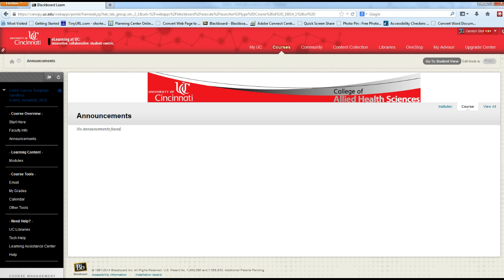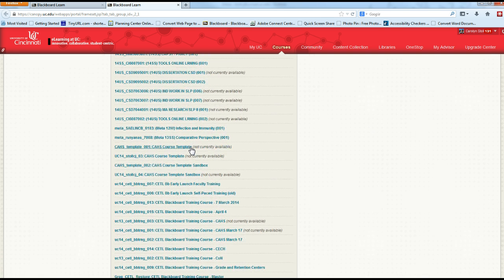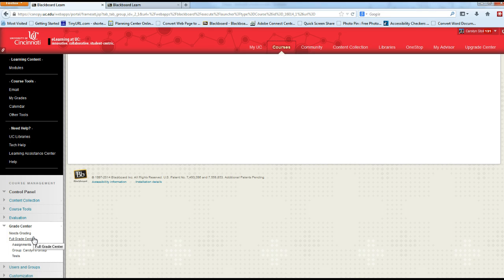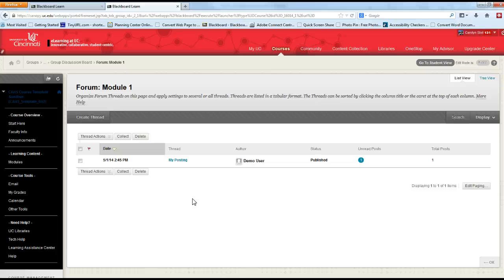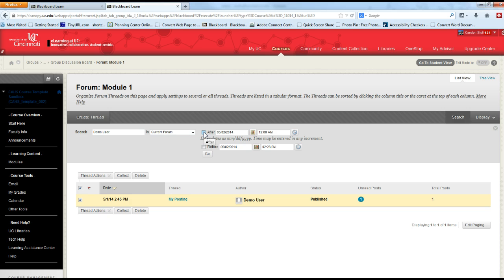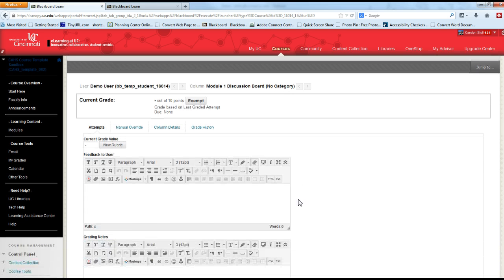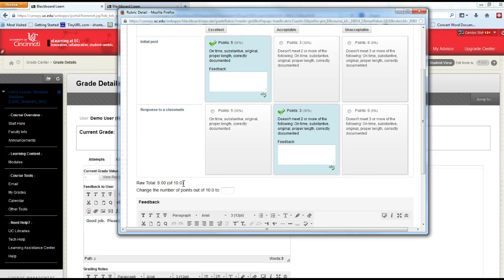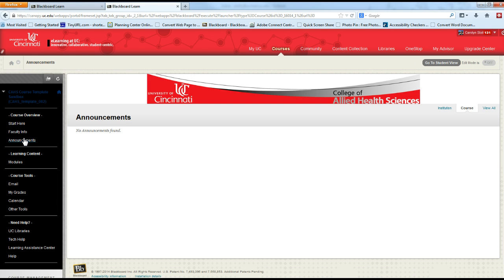Grading Group Discussion Boards BbLearn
How to grade group discussion boards in Blackboard SP13